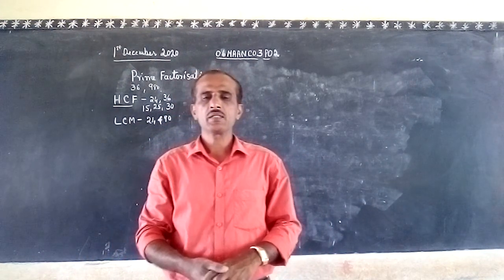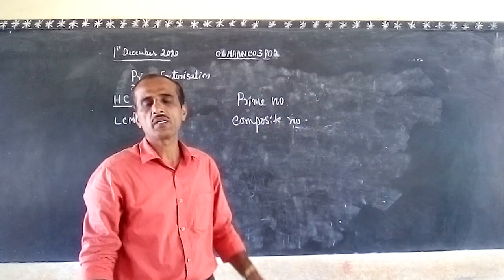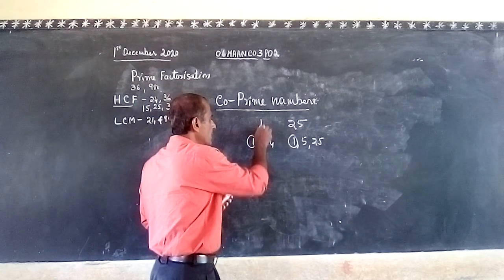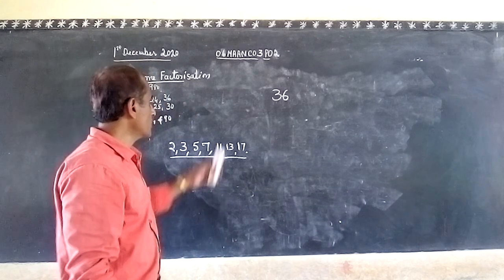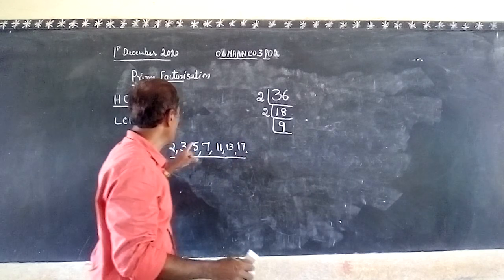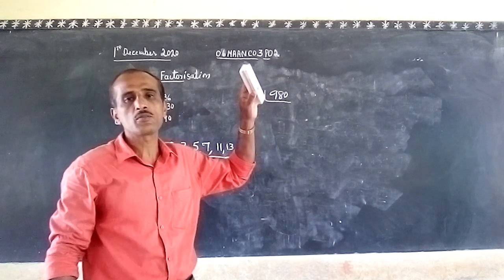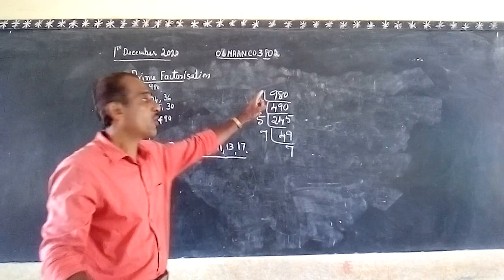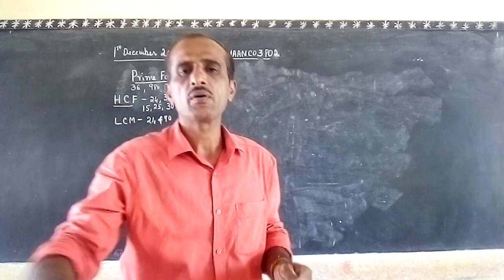Vidyarashmi\Class 06\4 Maths\Amarnath\Chapter 3\Part 4 06MAANC03P03.